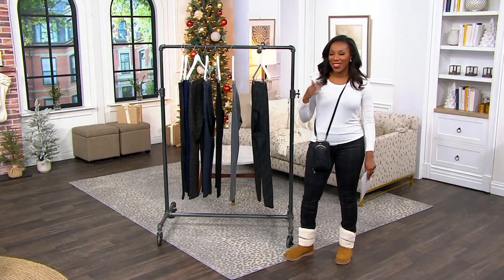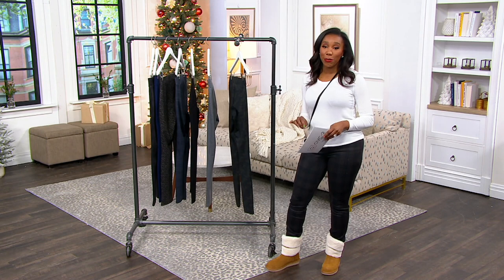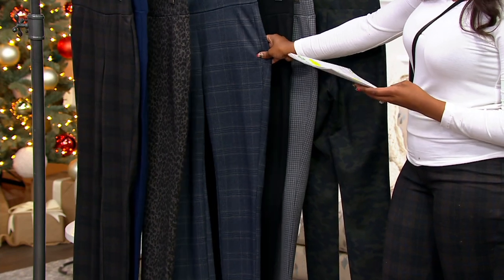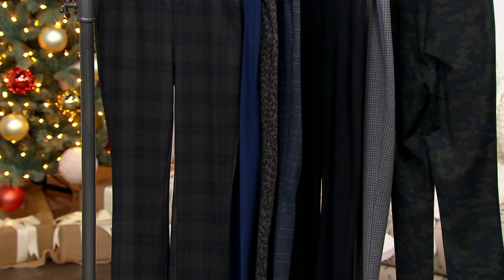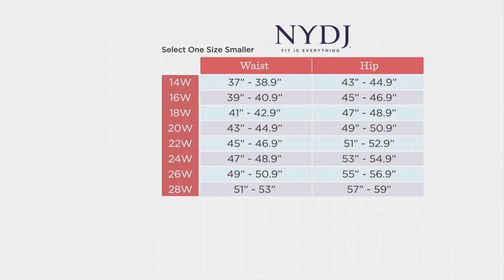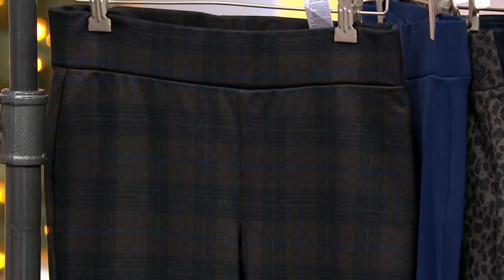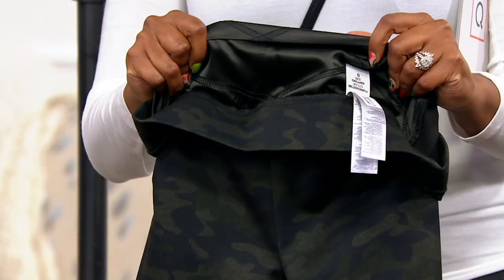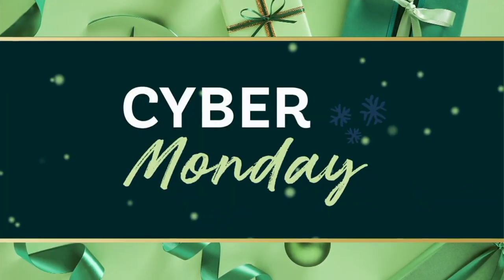NYDJ Ponte Leggings on QVC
NYDJ Ponte Leggings